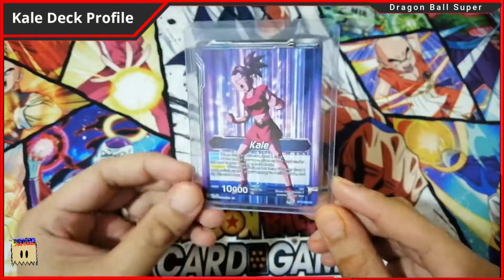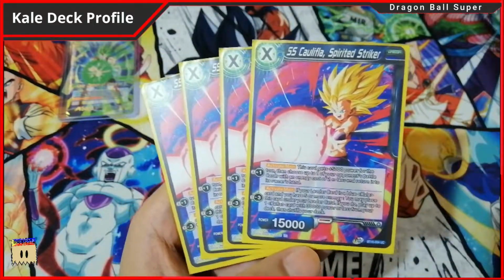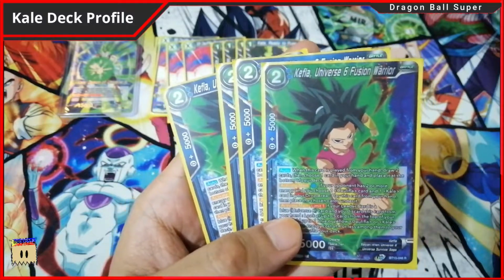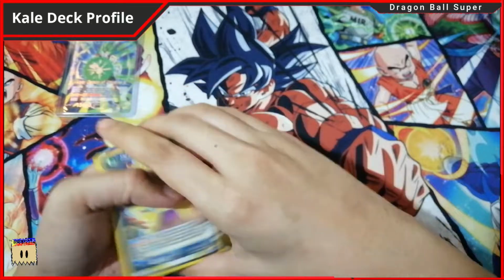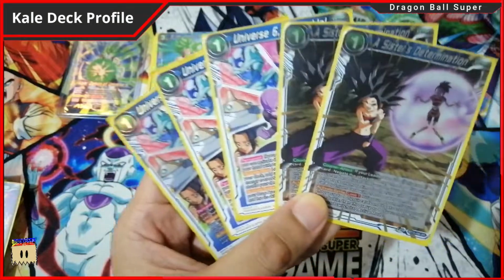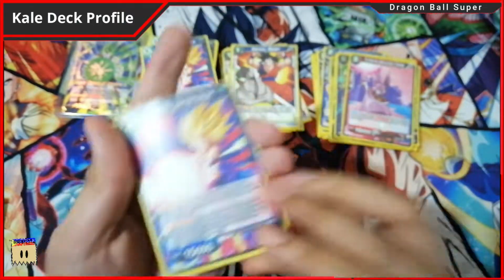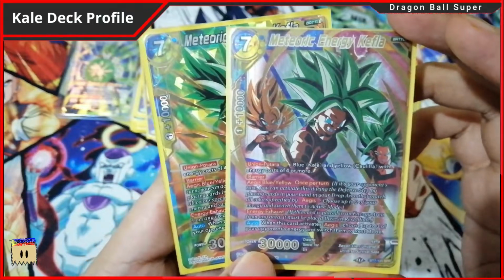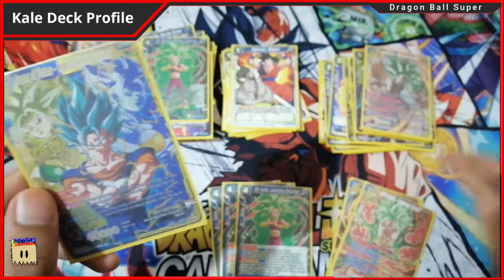DBS TCG: Kale Ramp U6 Deck Profile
What's Up, Hobbyist!! It's been a while. 1st Deck Profile for the year, Kale Ramp U6. Sorry for the delayed post, this should been posted last Dec. but during the Holidays and the 1st 2weeks of Jan. were so busy. But I do hope this still helps you with the idea of Kale Ramp deck. Enjoy!